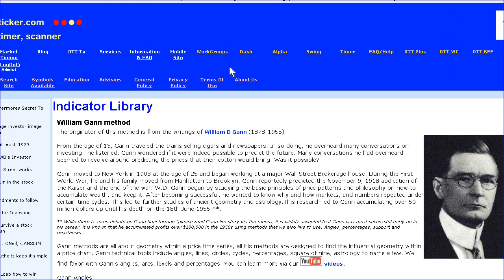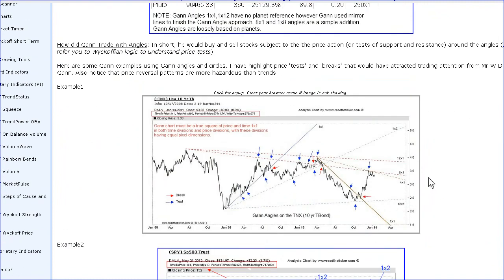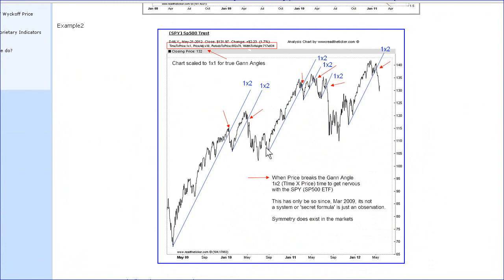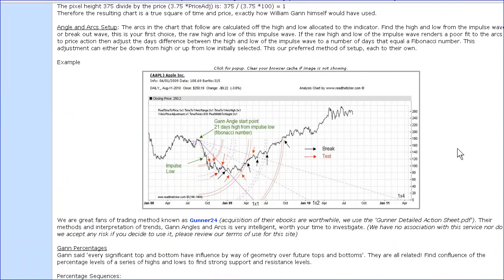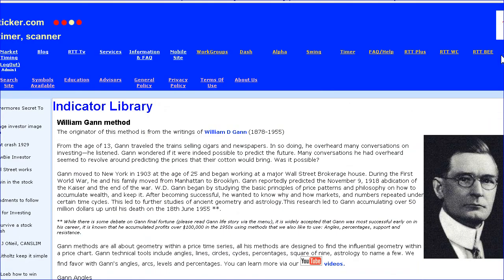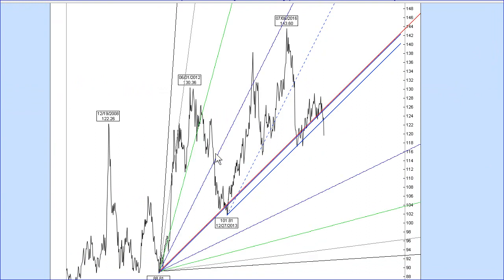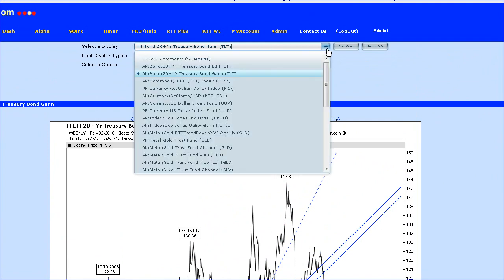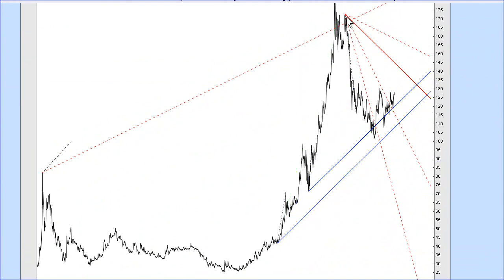Investing Success With Gann Angles and Fibonaci Arcs